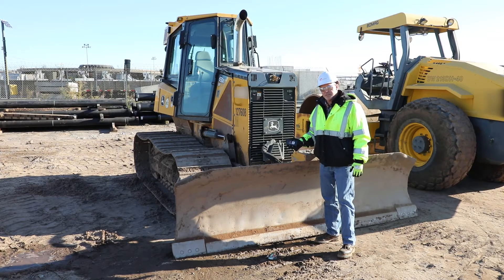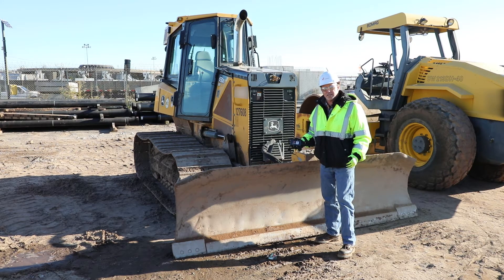Heavy Equipment Tracking - Dozers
Your capital-intensive heavy equipment is at the core of your operations. Bulldozers are critical to getting jobs completed and monitoring their hours, assignments, location and maintenance is essential for keeping your projects moving.

We use cellular and GPS technology to track your heavy equipment so you have complete visibility over your many widespread assets. Be alerted as construction equipment enters or leaves a site, when machinery needs maintenance, or other telematics insights.